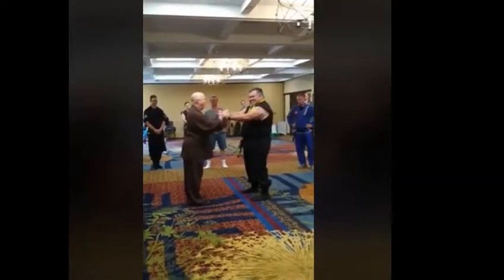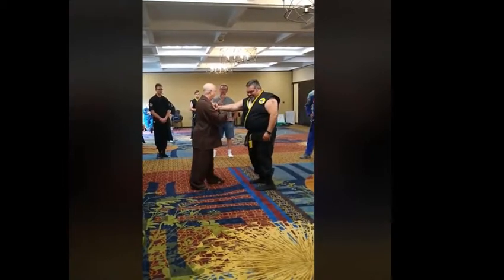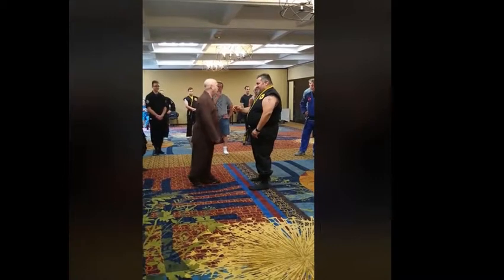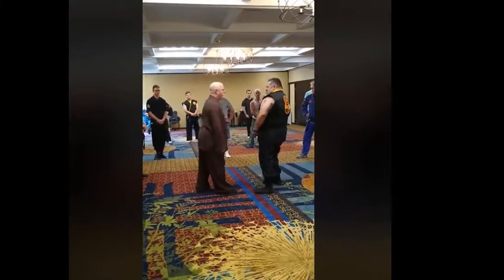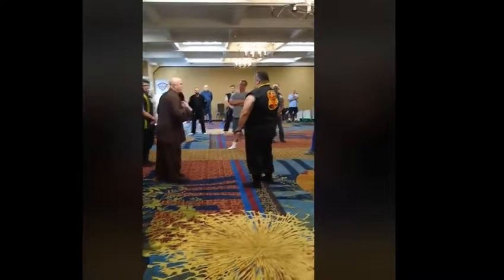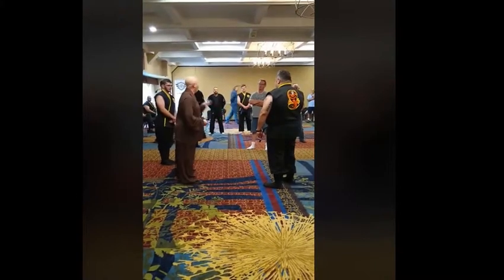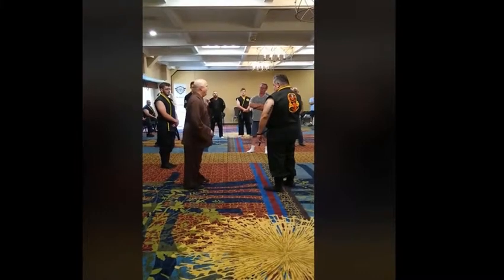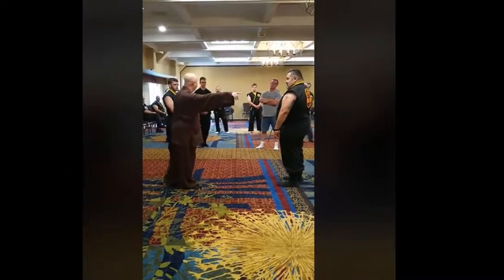Midwest Shaolin Sept 2018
Our mission is to help people change their lives to become more positive, proactive, healthy and empowered individuals. People who want to help their families, friends, society and our world to become a better place for all to live. This is our greatest wish..."Become the change you want for the world"

Midwest Shaolin Kung Fu and Tai Chi is an organization that promotes and teaches the amazing self defense, health and healing benefits that come from training in this extremely diverse martial art system.

Founding date November/2012 by Shifu Jerry Erickson Awards Shifu Erickson has been studying the martial arts for over 50 years, and has been inducted four times into the USA Martial Arts Hall of Fame.

* 2010 "Platinum Achievement Instructor Award" for outstanding service. *2011 for "Master of the Year Award". At that same event he also received a "PhD in Martial Science and Philosophy" by Shifu's written thesis for the USA Martial Arts Hall Of Fame Educational Board of Directors.

*2016 "Chinese Martial Arts Leading Lifetime Achievement Award". In 2017 began developing a new form of instruction for health, fitness, wellness practices and healing.

*2018 International Martial Art Instructor of the Year Award In July of 2018, Shifu Jerry and Shifu Amy were privileged to be part of the US National Martial Arts World Competition Team serving as coach / trainers representing the USA at the World Cup Martial Arts Championship that was held in Montego Bay, Jamaica..

Products Mountain-Monk/Midwest Shaolin Products: Tee-shirts, hoodies, coffee cups, hats etc., Shaolin formula Dit Da Jow for muscle injuries and for iron palm training, herbs and tonics, training DVD's and other martial arts supplies..